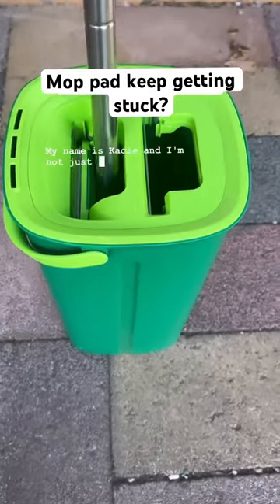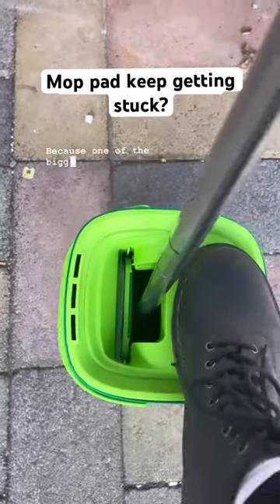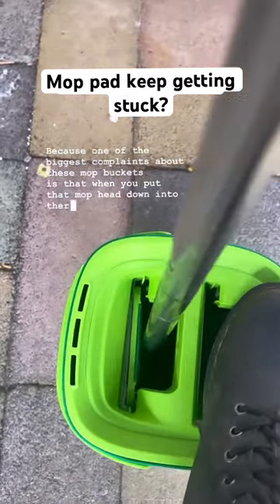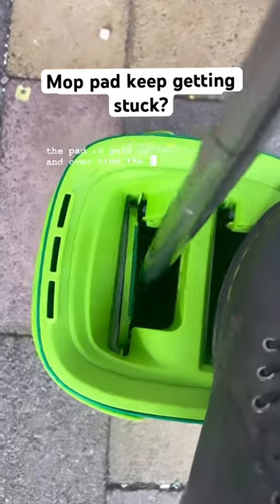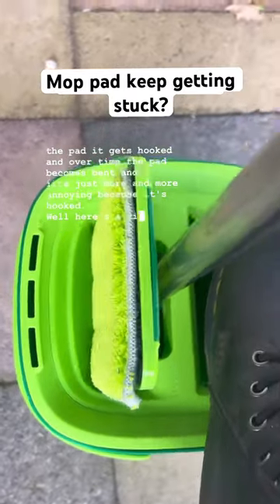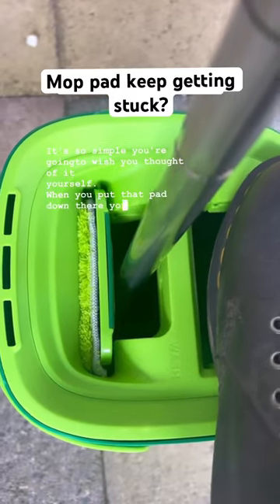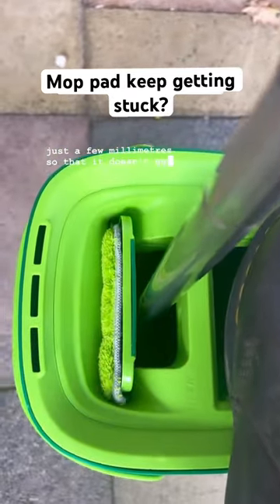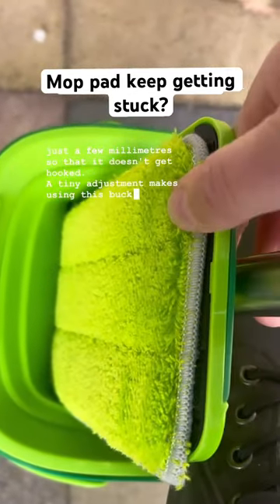Here’s a trick for these mop buckets!